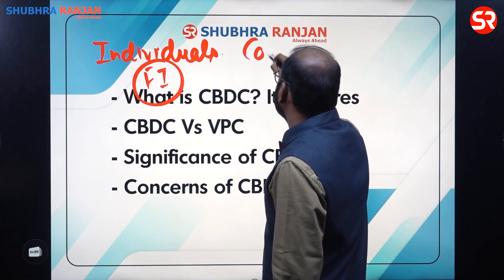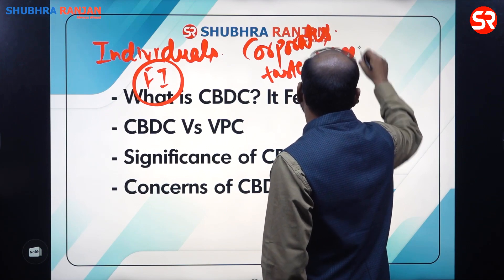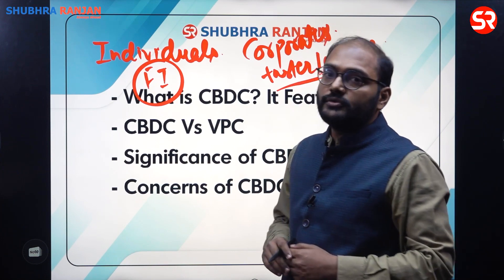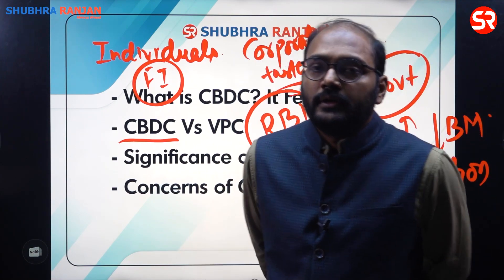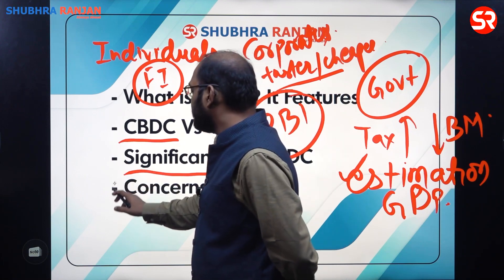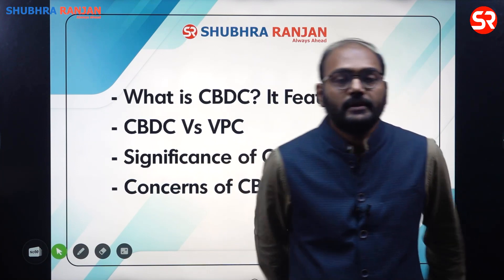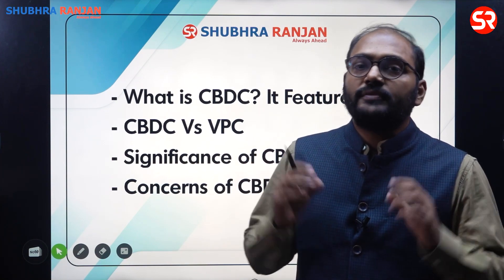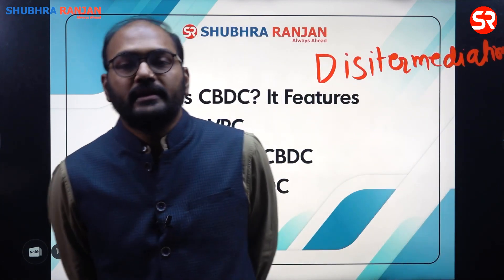Editorial & Newspaper Analysis | Economics - CBDC (e-Rupee) & Old Pension Vs New Pension Scheme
This is a new initiative by Shubhra Ranjan IAS to make news and editorials from leading newspapers like The Hindu and Indian Express more comprehensible and accessible for UPSC aspirants. Idea is to make aspirants think and move beyond just headlines.

We will be covering Weekly Analysis related to the Economics segment every Saturday at 5 PM.

In this session, we discussed the following topics:

* Central Bank Digital Currency
* Old Pension Scheme Vs New Pension Scheme